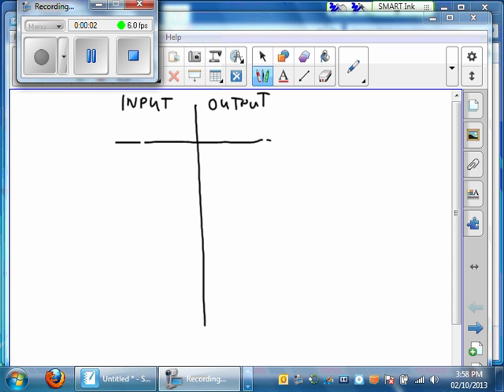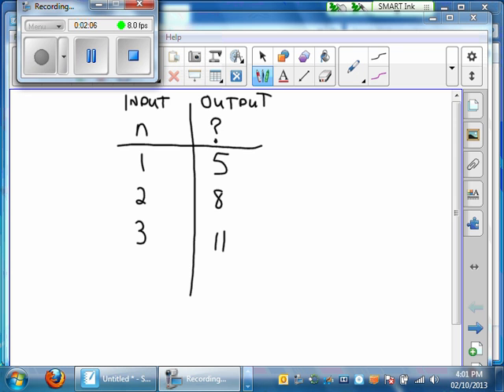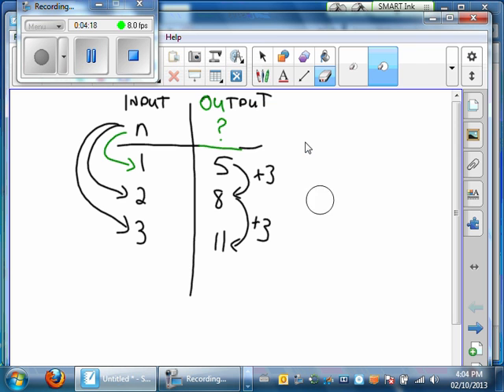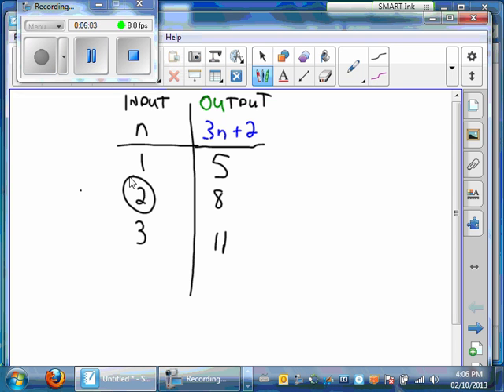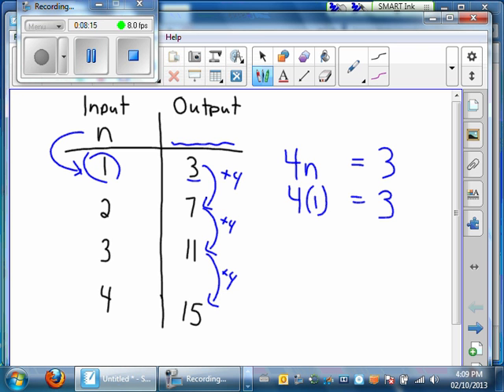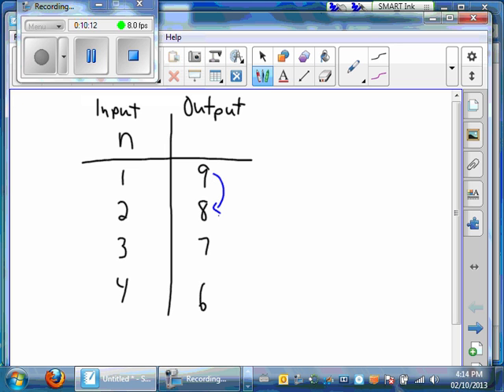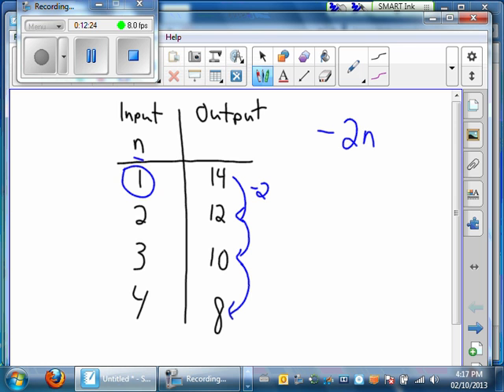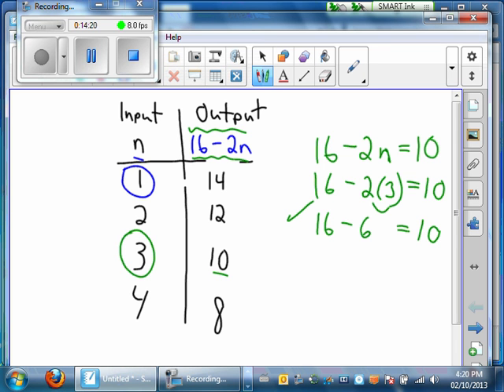Input/Output Tables Part 2